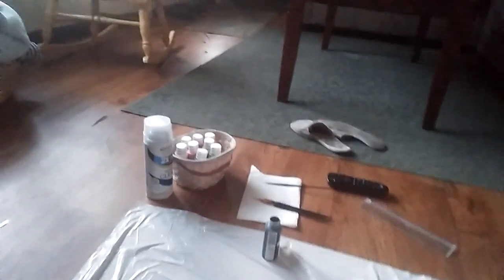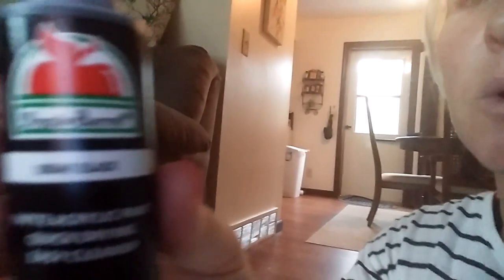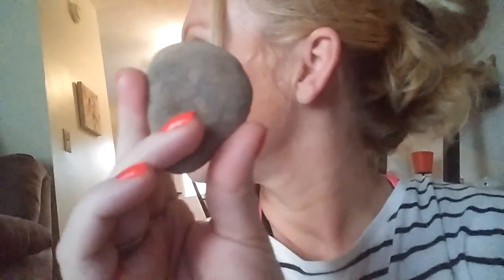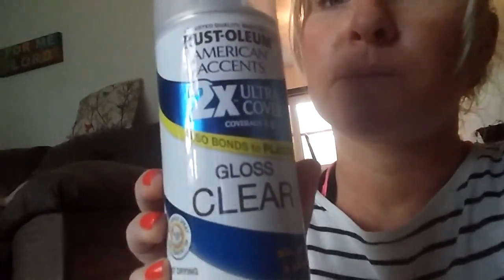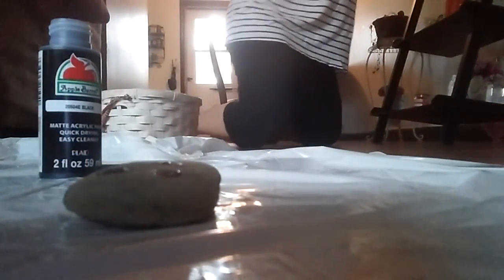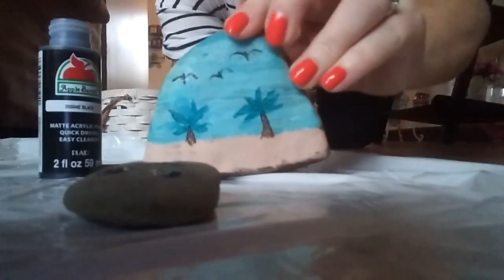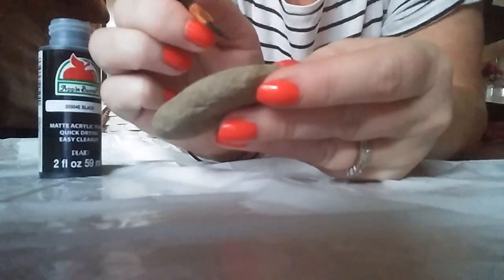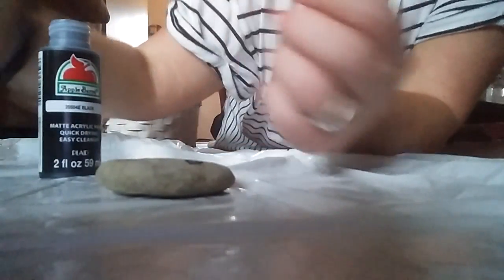Fun Painting Rocks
Ended up painting different colored m&ms and emojis with the round ones! So if ur like us and not good at drawing, theres an idea!